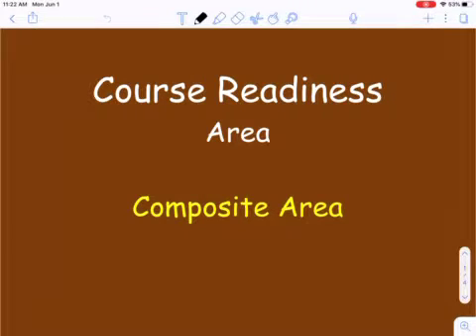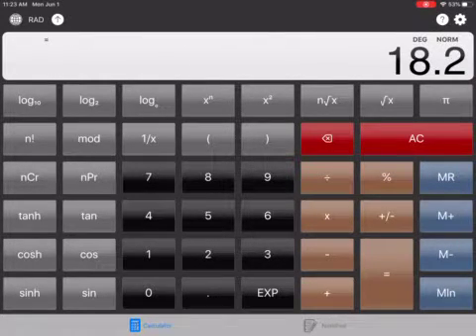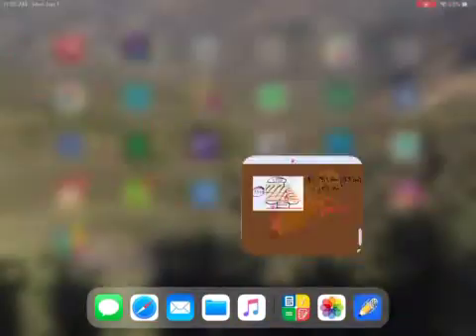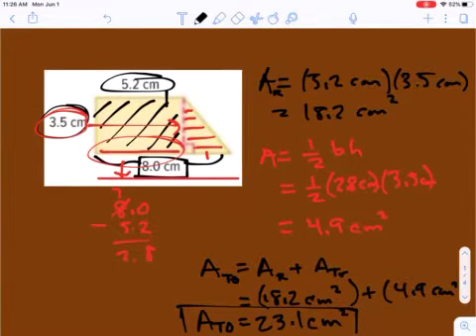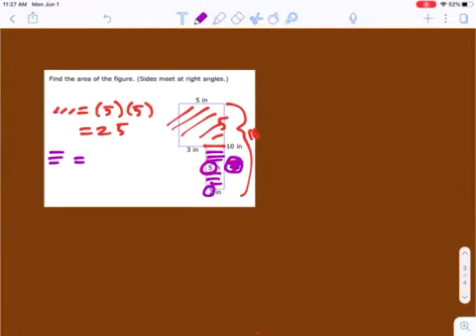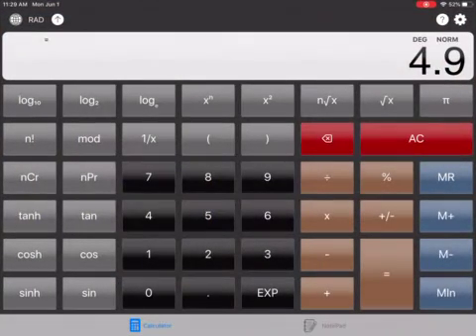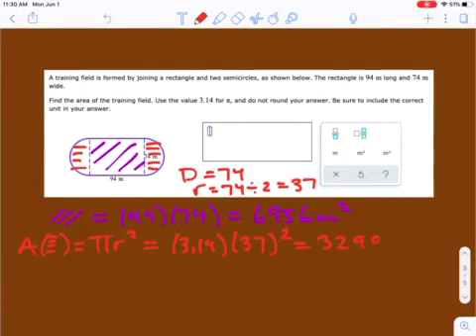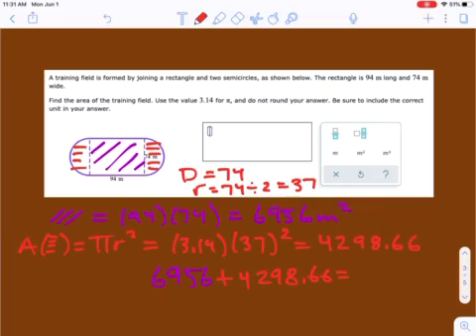Area - Composite Figures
There's that composite thing, again. Composite shapes, though are the kinds of figures you will actually see in the real world. If you don't believe me, look at the floor plan where you live and imagine you're a carpet installer. Suddenly, you have a new appreciation for how nice it would be if you just had to deal with a rectangle only, or a square...